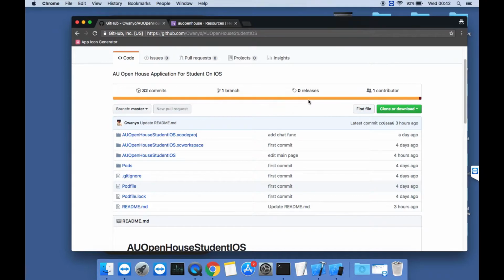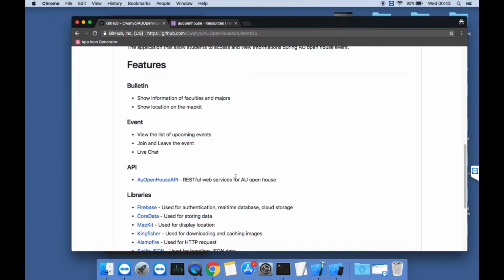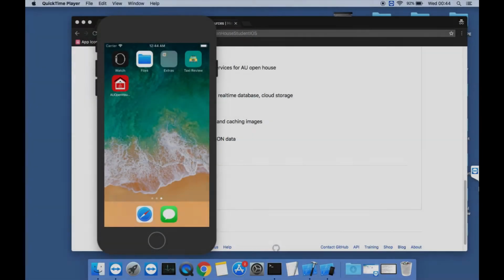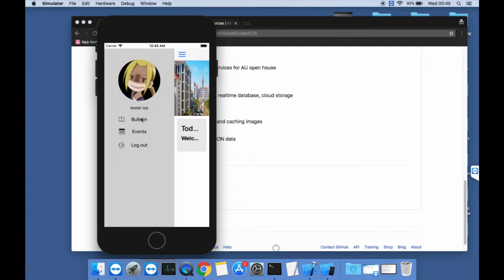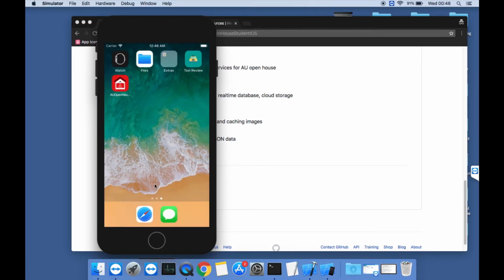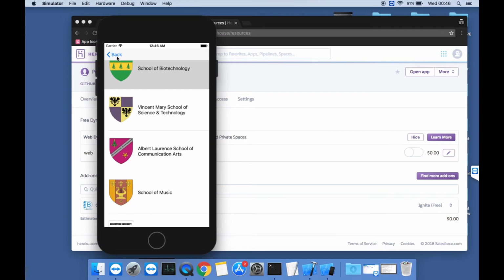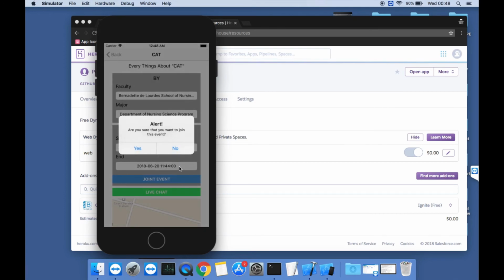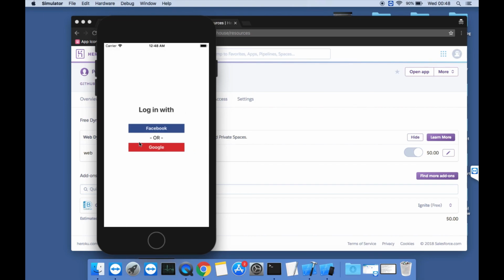AU Open House for student on IOS